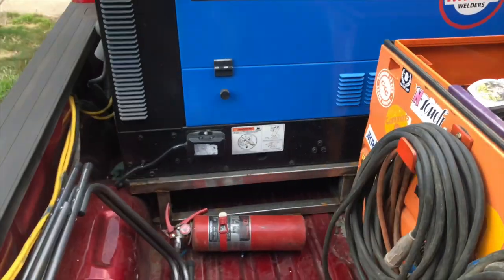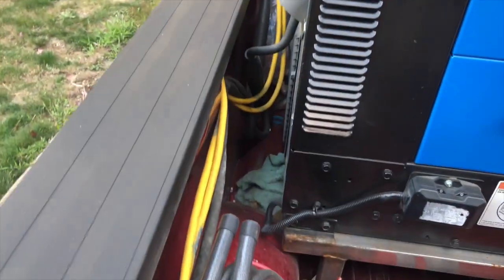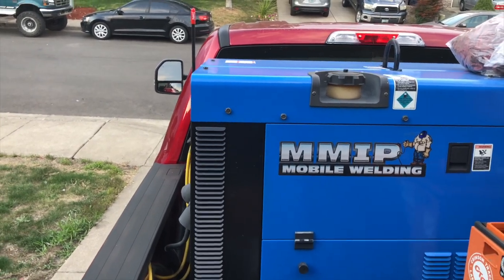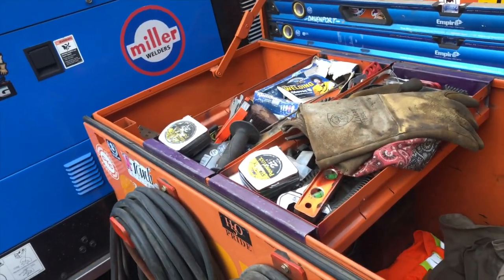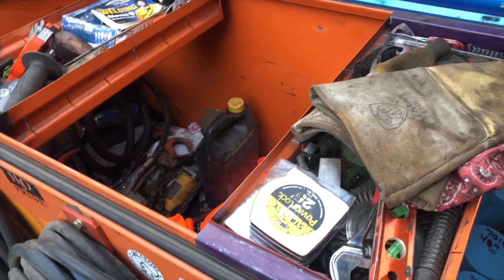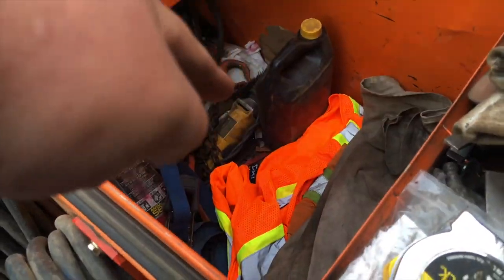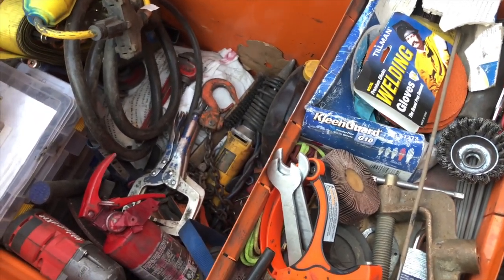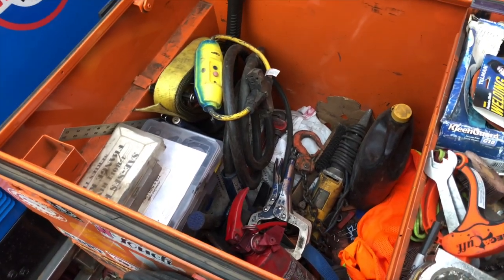Working From a Short Bed Welding Rig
This is how I'm set up and a few things I want to change.